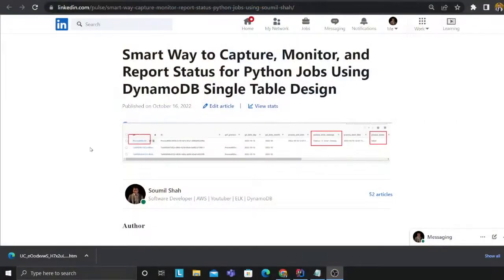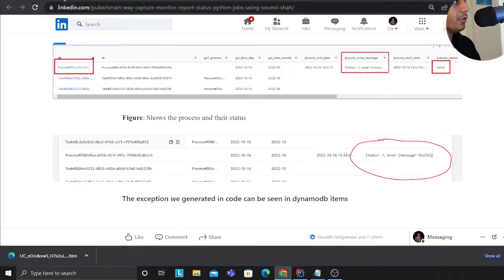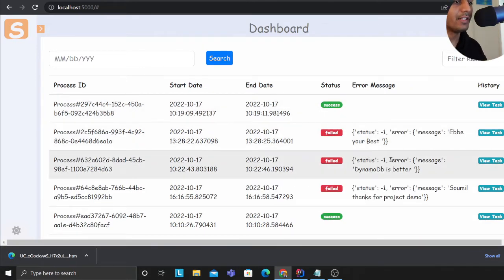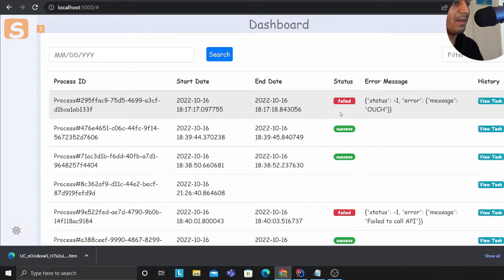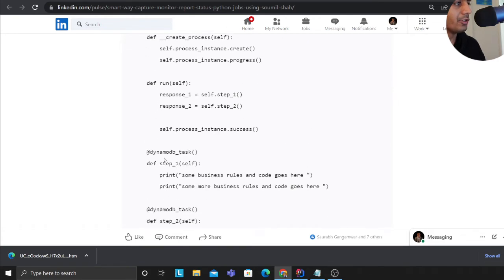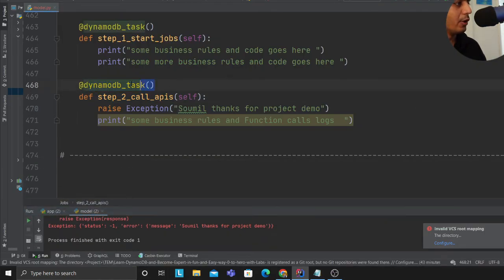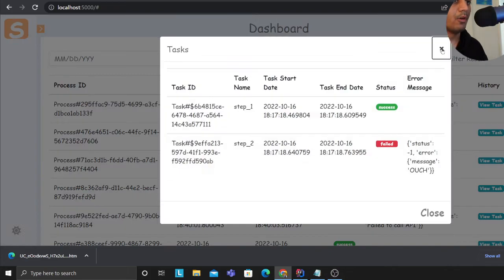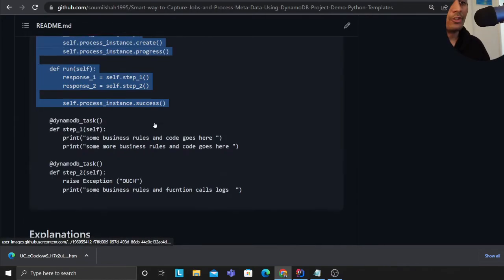Smart Way to Capture, Monitor, and Report Status for Python Jobs Using DynamoDB with Frontend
Special Thanks to Mr. Alex DeBrie for great articles and posts on dynamodb data modeling

James Beswick